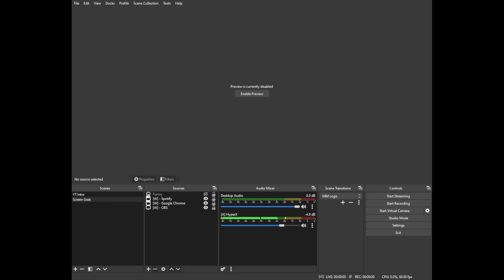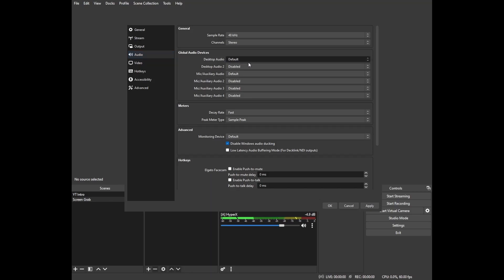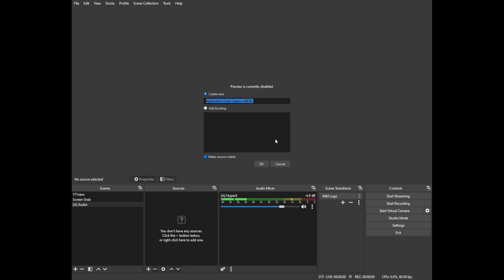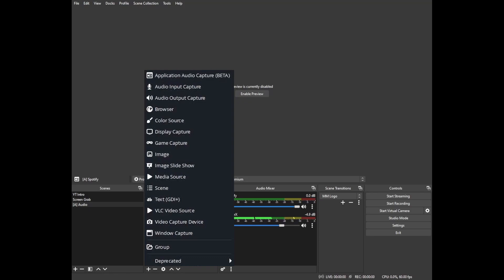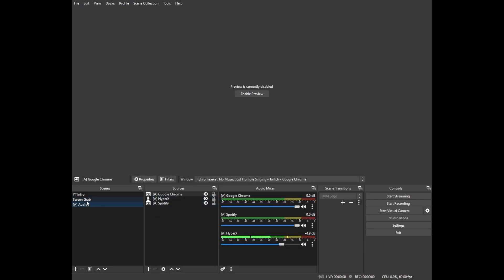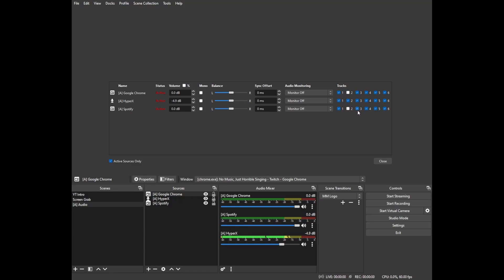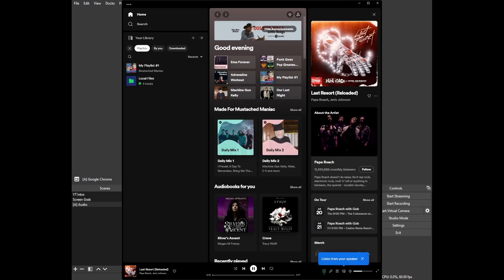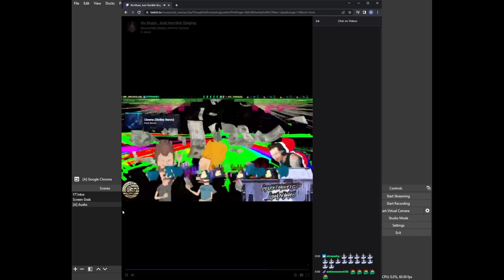HOW TO REMOVE background music from Twitch VOD!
With a current/up to date version of Microsoft Windows, and OBS 28.1 (or newer to include support for OBS 29.1) you can completely eliminate music from appearing in your Twitch VODs!

Today I will show you how to do it in just over 5 minutes, plus give you an added tip to make future changes to your stream even easier!

TIMESTAMPS:
Intro 00:00
OBS Settings 00:33
Nested Audio Scene 01:33
MOST Important Part 03:53
Working Example 04:52
Outro 05:49

Support the other socials!

Rig
Mobo: [ROG Strix X670E-A]
CPU: [AMD Ryzen 7900X]
GPU: [PowerCooler Hellhound RX 6650XT]
RAM: [G.Skill RipJaws S5 (64GB)]
Storage: [WD Black 2TB SN850X (x2)]
Cooling: [Lian Li GALAHAD AIO 360]
Case: [Lian Li O11 Dynamic Mini Snow White]
Exhaust: [Lian Li UNI Fan SL140]
PSU: [EVGA SuperNOVA 850 GM]

Peripherals
Monitor: [Samsung 49-Inch Odyssey G9]
Arm: [AVLT White Heavy Duty Single Arm Mount]
Stream Deck: [Elgato Stream Deck +]
Microphone: [HyperX Quadcast S]
Headset: [SteelSeries Arctis Nova Pro Wireless]
Keyboard: [Royal Kludge RK100 Wireless Mechanical Keyboard]
Keyboard Cable: [GunMjo Pro Custom Coiled USB C Cable]
Keyboard Mat: [JIALONG Mouse Pad Large Gaming Mat]
Mouse: [Glorious Model O Minus White Gaming Mouse]
Chair: [SMAX White Gaming Chair]